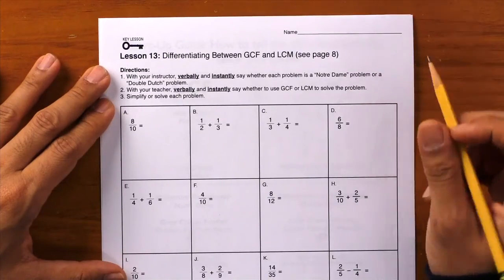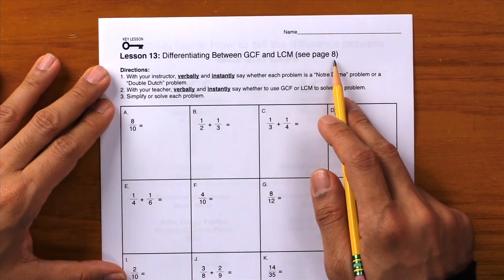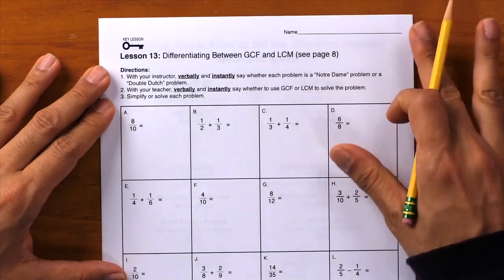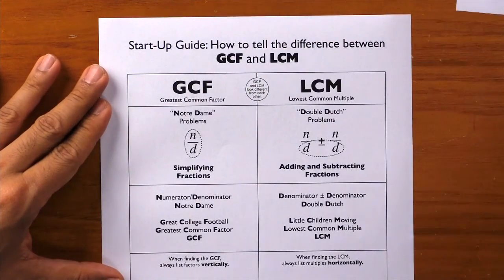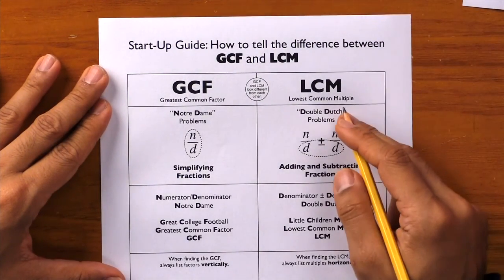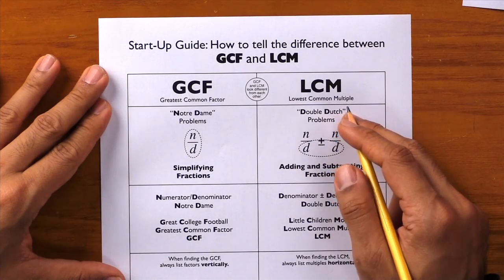Fractions Lesson 13